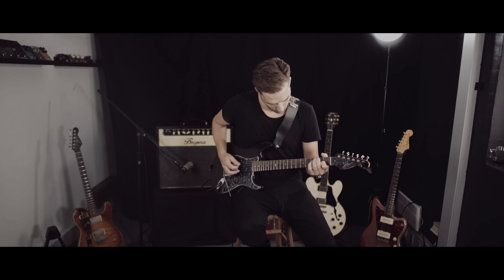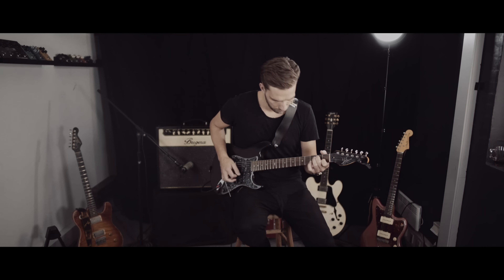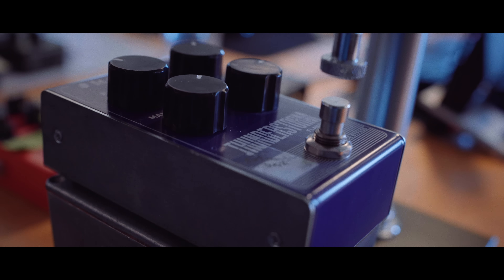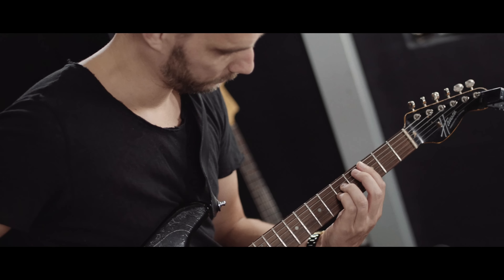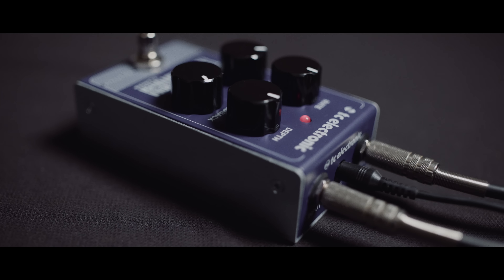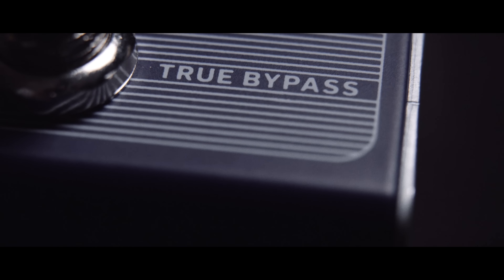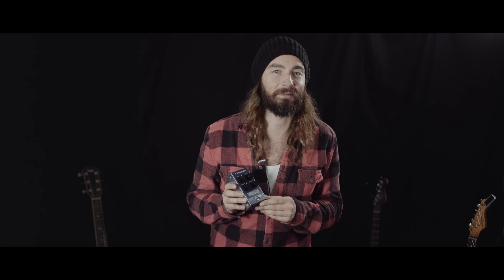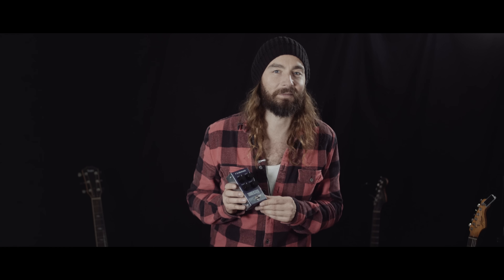Thunderstorm Flanger - Official Product Video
Take a ride down Rock n Roll memory lane on a bolt of lightning! Or go easy with faux-chorus tones à la Andy Summers. This, guys, is the Thunderstorm Flanger.